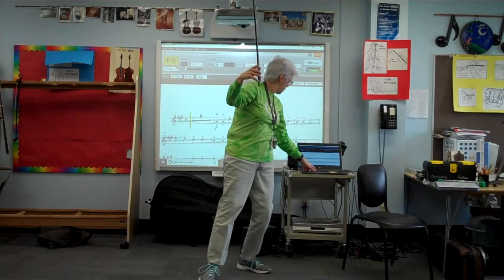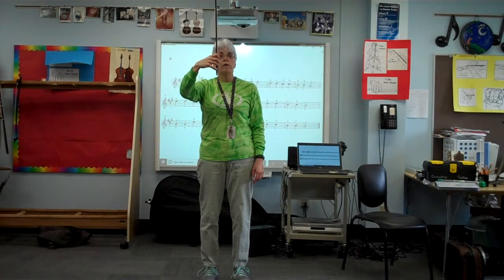Twinkle Theme Bow Practice